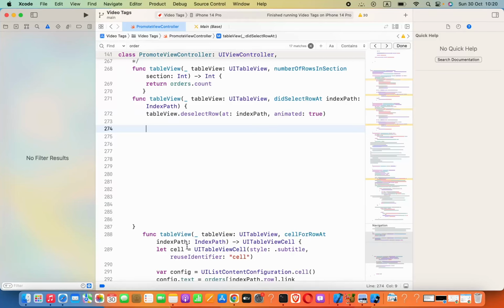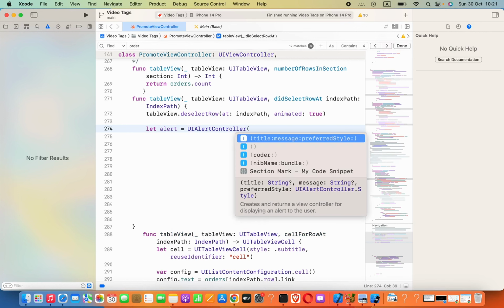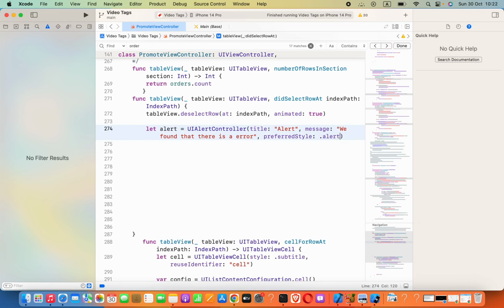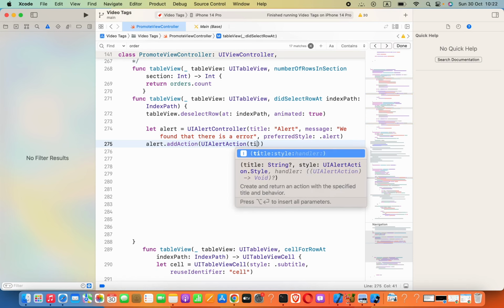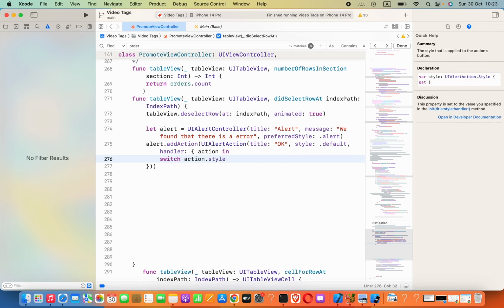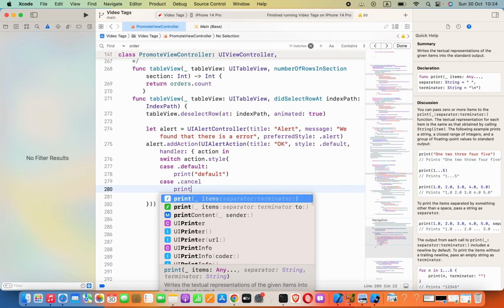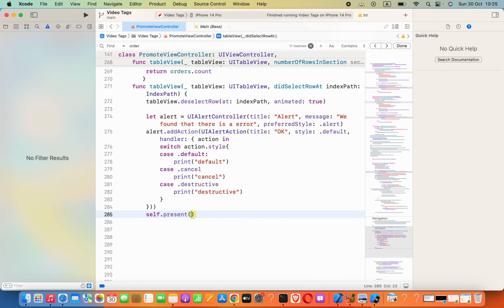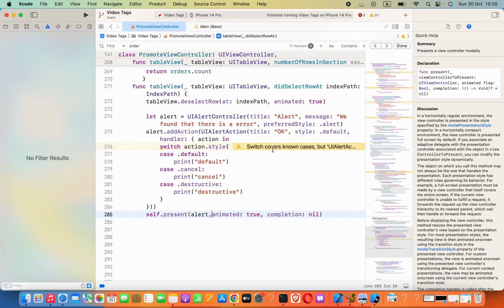How to create a UIAlertView and add click event action in Swift | Xcode 14+ Tutorial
Can you help me to buy a coffee:
let alert = UIAlertController(title: "Alert", message: "Message", preferredStyle: .alert)
alert.addAction(UIAlertAction(title: "OK", style: .default, handler: { action in
    switch action.style{
        case .default:
        print("default")

        case .cancel:
        print("cancel")

        case .destructive:
        print("destructive")

self.present(alert, animated: true, completion: nil)